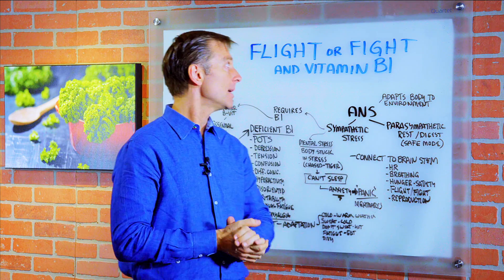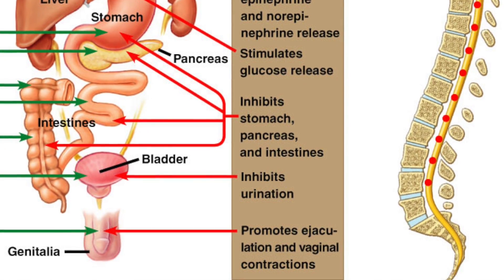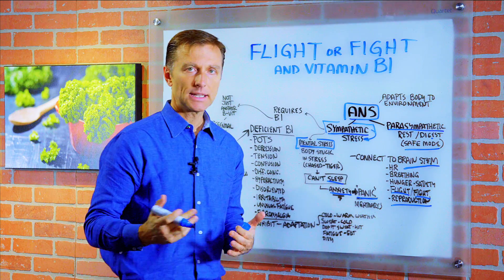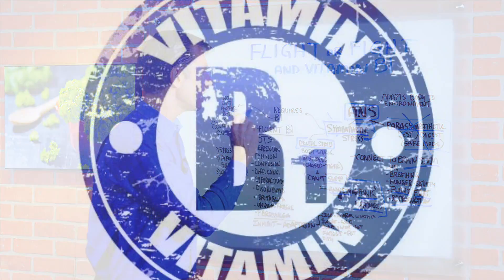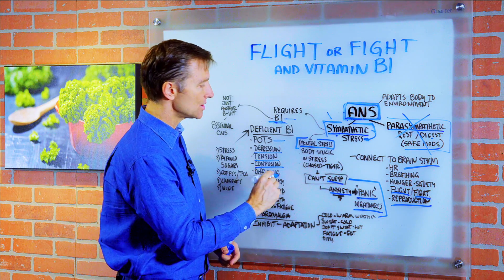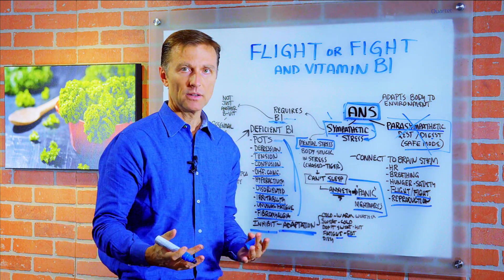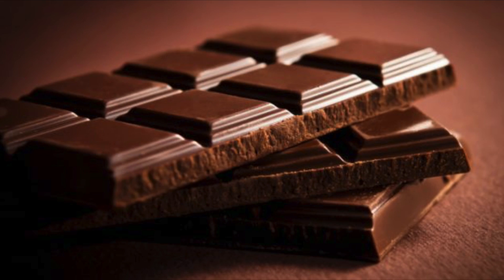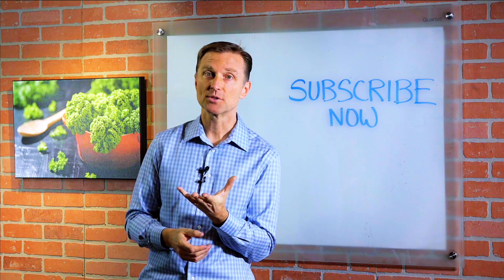Flight or Fight Adrenal Stress and Vitamin B1 (Thiamine) – Dr. Berg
Error: at 6:51, there is an error showing a supplement (it should be a product called Benfortaimine, not L-Tyrosine)

In this video, Dr. Berg talks about the flight or fight mechanism in vitamin B1. ANS or Autonomic Nervous System is a system that adapts the body’s organs to its environment.

There are two main divisions of the autonomic nervous system;
The parasympathetic and sympathetic. Under stress for a long time could cause sympathetic dominant that could affect the quality of sleep and no longer in safe mode. Some of the common symptoms of sympathetic dominant are anxiety, panic attacks and nightmares.

The autonomic nervous system needs a lot of vitamin B1, it is one of the most important vitamins in the general nervous system. The deficiency of vitamin B1 is identical to the failure of the autonomic nervous system function.

• Parasympathetic (Rest and Digest) - It operates in safe mode or when everything is safe, calm and relaxed.
• Sympathetic – It has an opposite function and this prepares you for stress.

Brain Stem Basic Function of Survival:
• Heart rate
• Breathing
• Hunger
• Satiety
• Fight or Flight
• Reproduction

B1 Deficiency Symptoms
• POTS – Dizziness when you stand up.
• Depression
• Tension
• Confusion
• Difficult Concentrating – ADD
• Hyperactivity
• Disoriented
• Irritability
• Unusual Fatigue
• Fibromyalgia

Cause of B1 Deficiency
1. Stress
2. Refined Sugars and Refined Carbohydrates
3. Coffee / Tea
4. Chocolate
5. Wine

Best Sources of Vitamin B1:
• Nutritional Yeast
• Benfotiamine